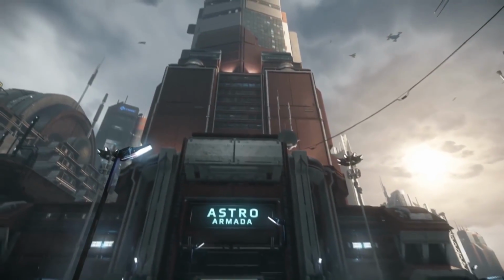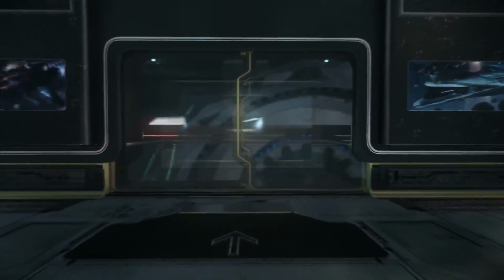Star Citizen - Social Module Footage!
In this video we look at the social module that will be releasing later this month.  This will eventually be incorporated into the persistent universe.